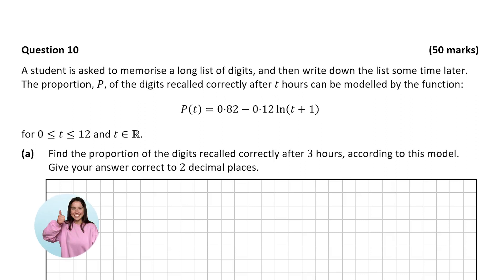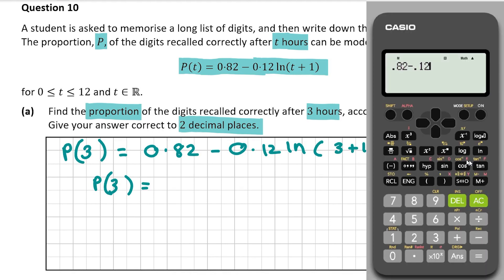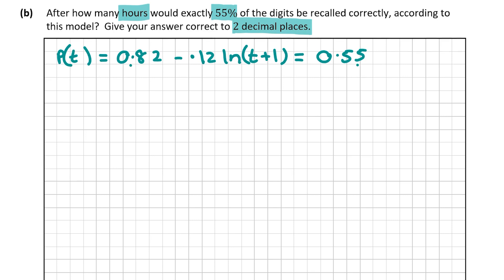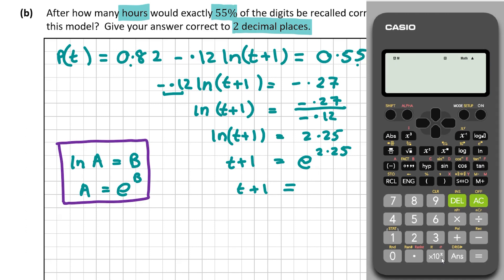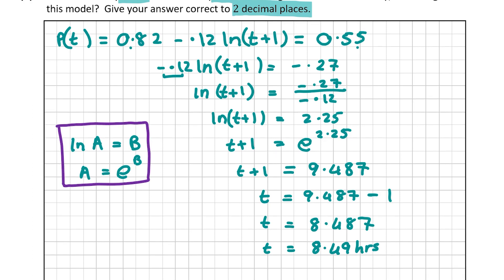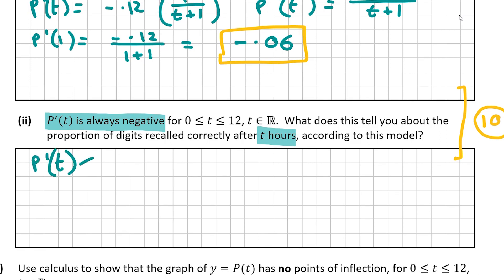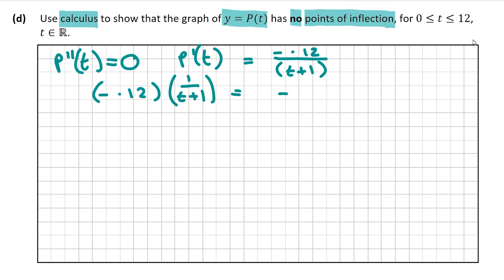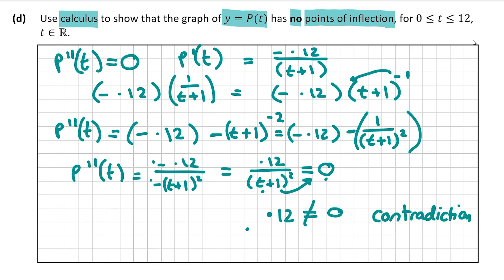Indices, Logs & Calculus - Solution to 2022 Leaving Cert Maths Higher Paper 1 Question 10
Content:
00:00 Begins
00:39 Part a
01:44 Part b
04:11 Part c
06:14 Part d
08:47 Part e